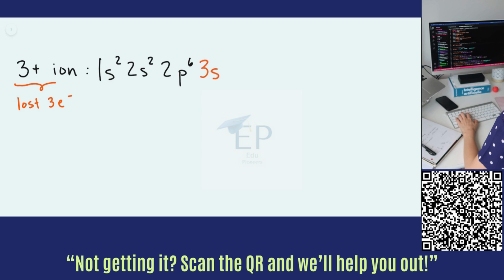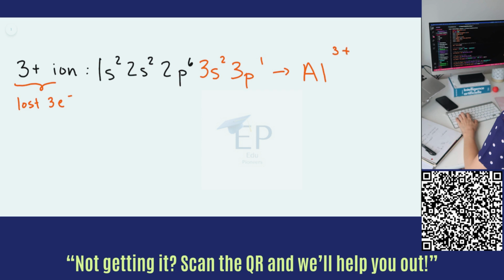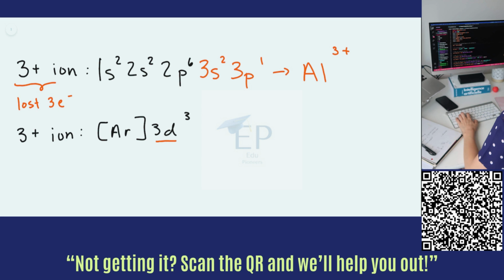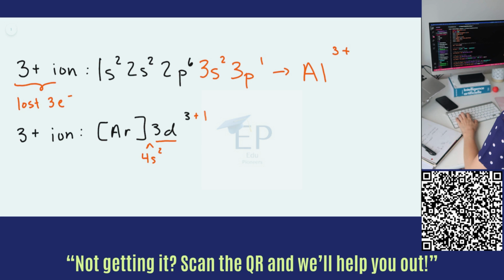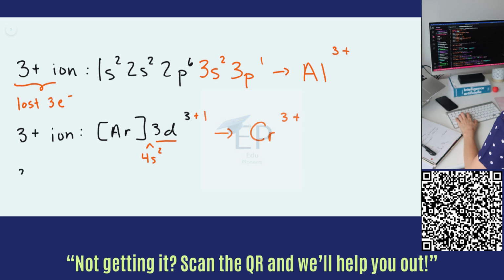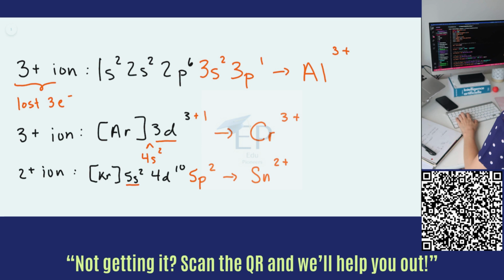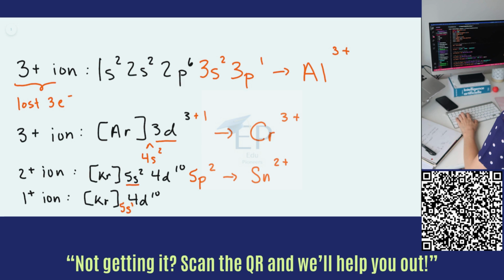Where on the periodic table would you find the element that has an ion with each of the following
Where on the periodic table would you find the element that has an ion with each of the following electron configurations? Identify each ion